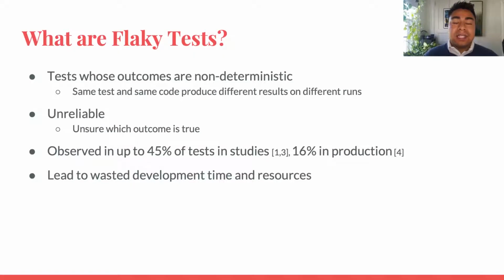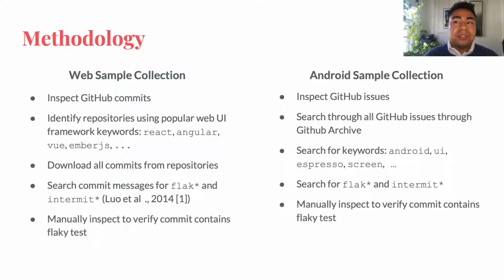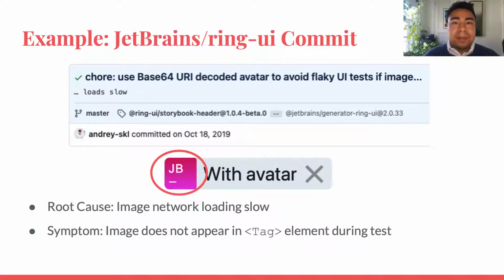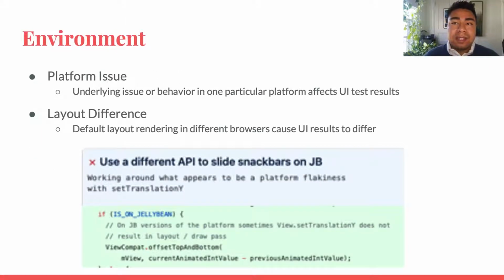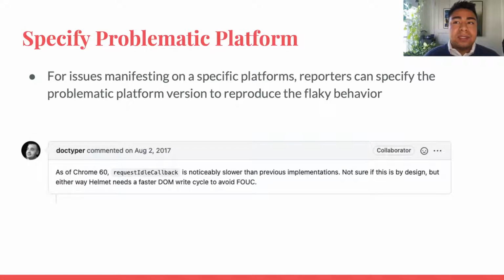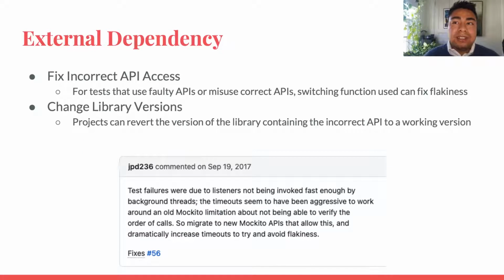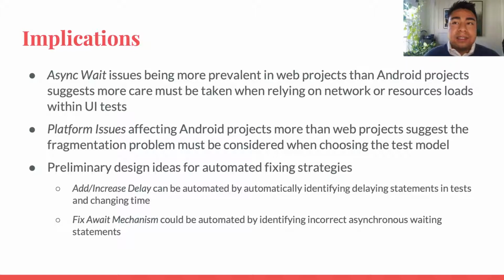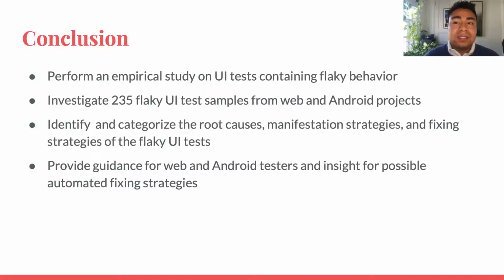An Empirical Analysis of UI-Based Flaky Tests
Flaky tests have gained attention from the research community in recent years and with good reason. These tests lead to wasted time and resources and reduce the reliability of the test suites and build systems they affect. However, most of the existing works on flaky tests focus exclusively on traditional unit tests. This ignores UI tests that have larger input spaces and more diverse running conditions than traditional unit tests. In addition, UI tests tend to be more complex and resource-heavy, making them unsuited for detection techniques involving rerunning test suites multiple times. In this paper, we perform a study on UI flaky tests. We analyze 235 flaky UI test samples found in 62 projects from both web and Android environments. We identify the common underlying root causes of flakiness in the UI tests, the strategies used to manifest the flaky behavior, and the fixing strategies used to remedy flaky UI tests. The findings made in this work can provide a foundation for the development of detection and prevention techniques for flakiness arising in UI tests.

Alan Romano (University at Buffalo), Zihe Song (University of Texas at Dallas), Sampath Grandhi (University of Texas at Dallas), Wei Yang (University of Texas at Dallas), Weihang Wang (University at Buffalo, SUNY),